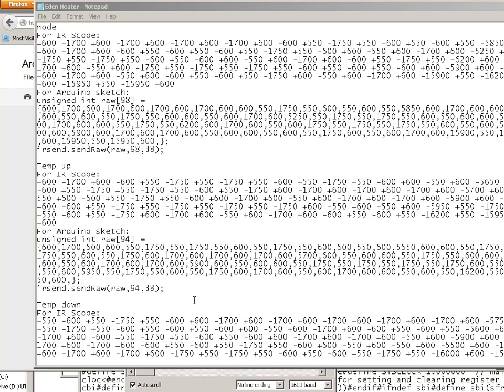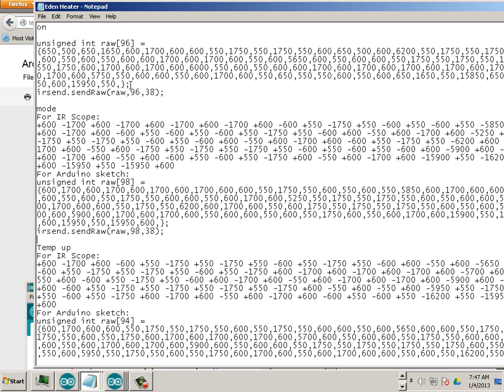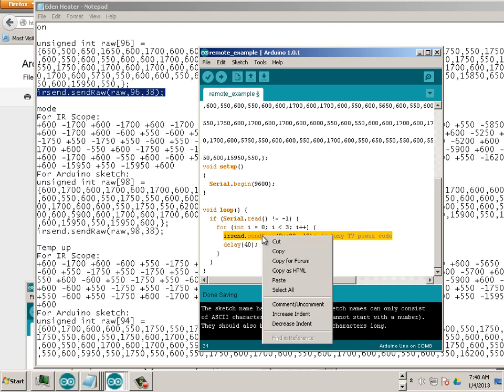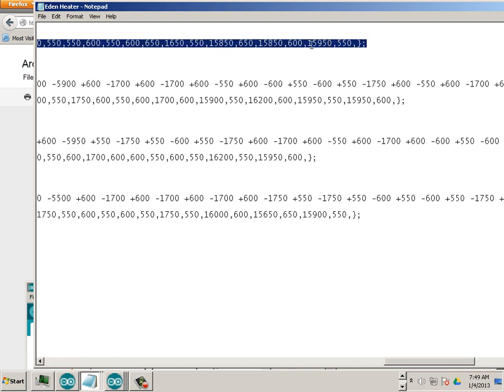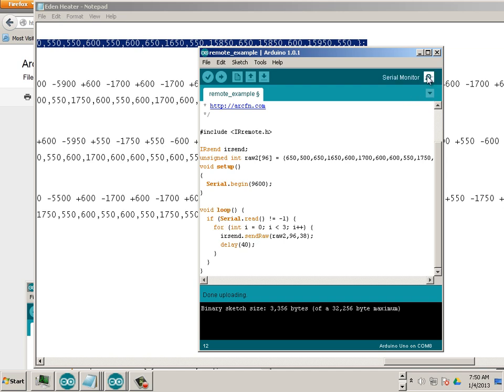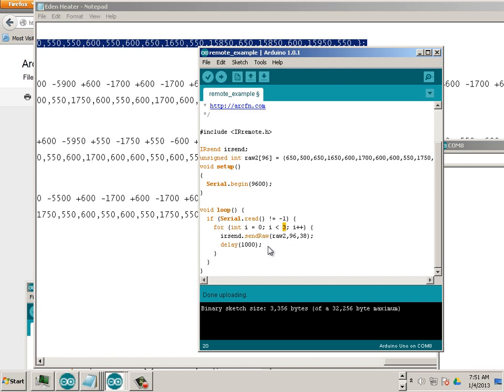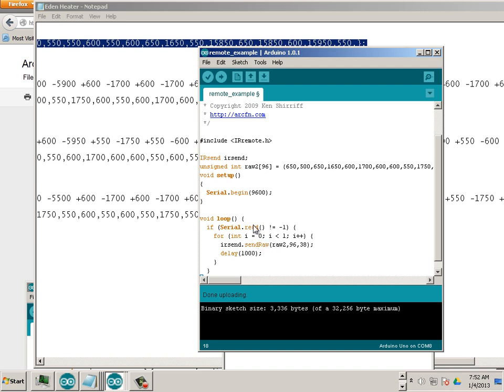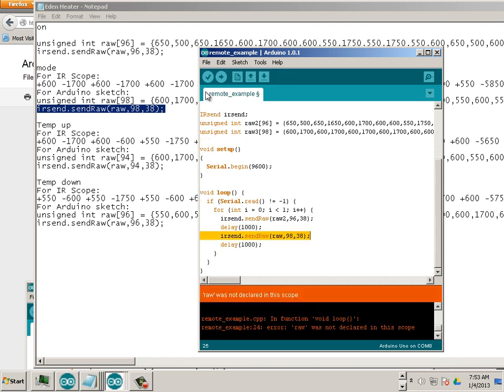1304 Arduino Chapter13 Sending Raw IR codes to comsumer products